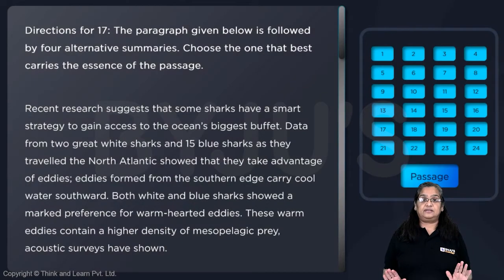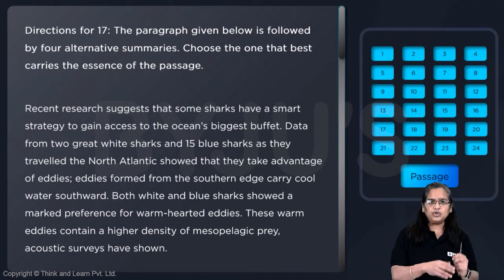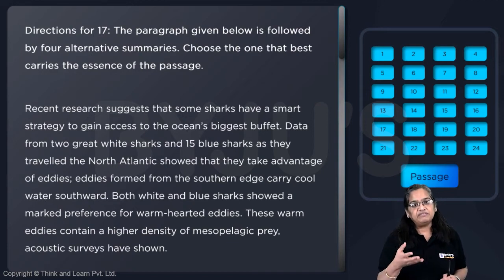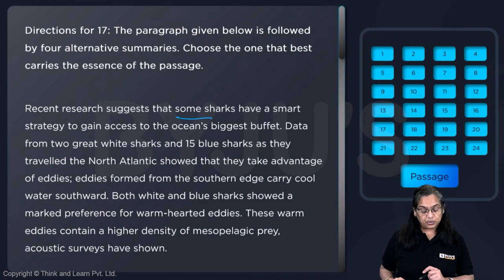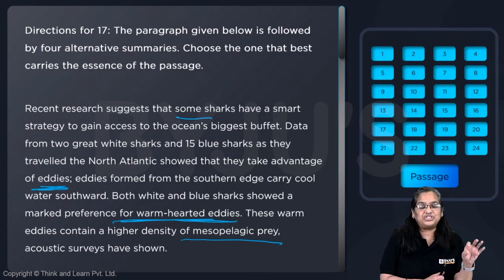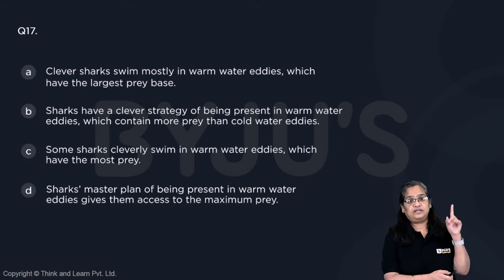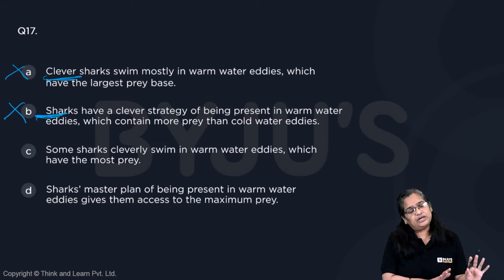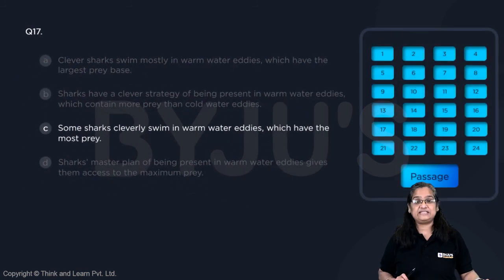CAT GNSSTHV521 CAT Mock 7 VARC Q17